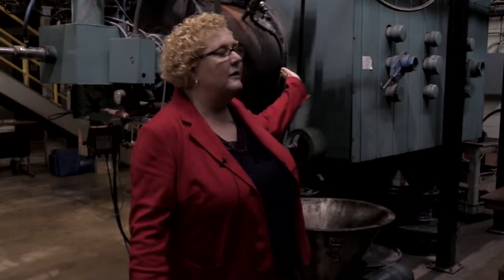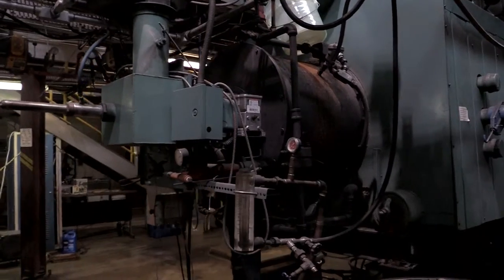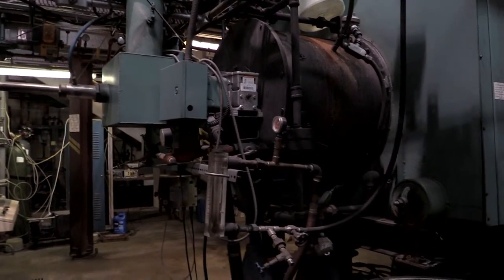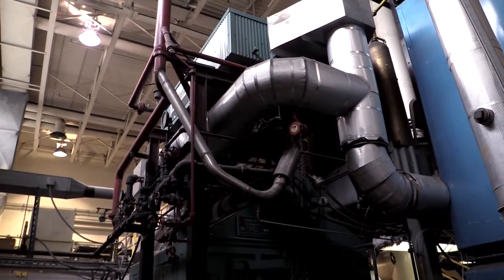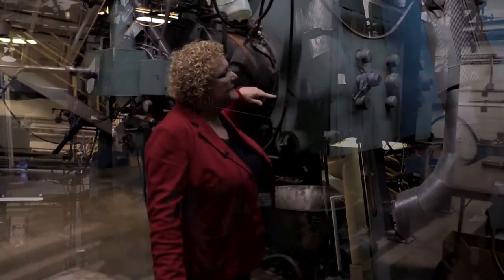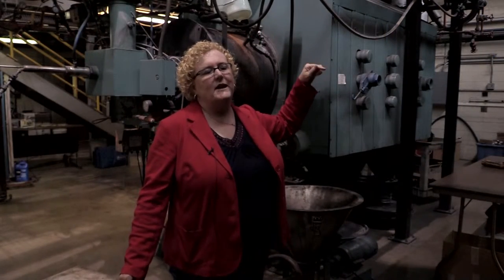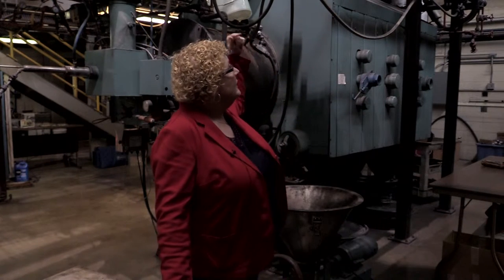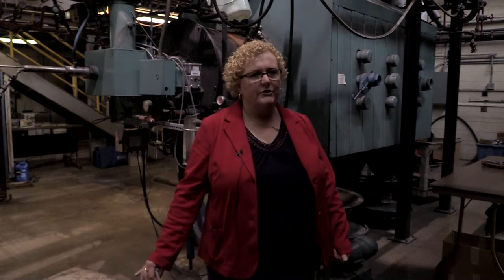EGEE 439 Lesson 3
This video was created for Penn State's EGEE 439: Fuel Production from Biomass: Chemistry and Processing course with the assistance of Caroline Clifford and the John A. Dutton e-Education Institute